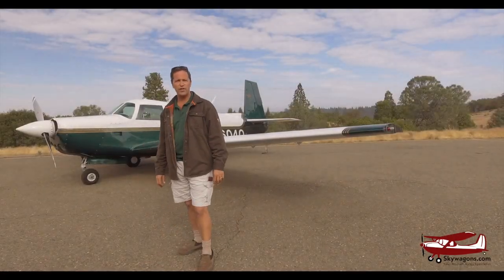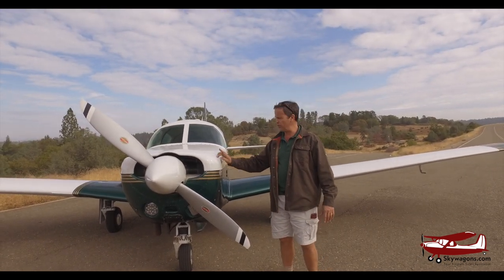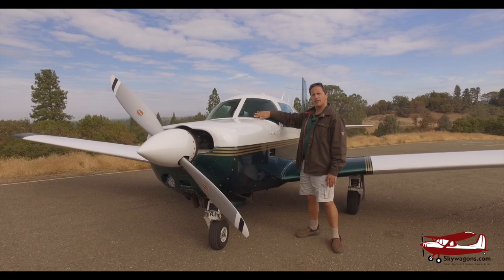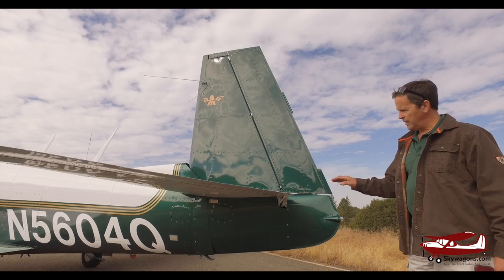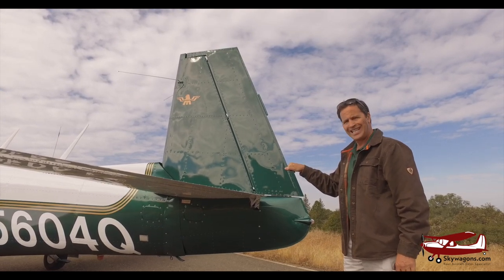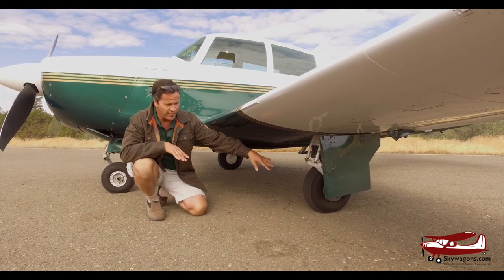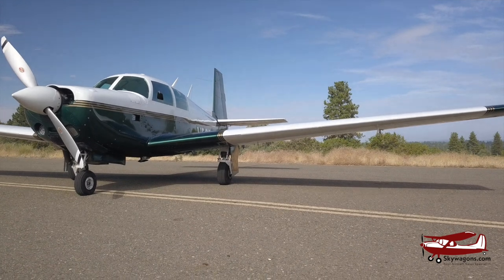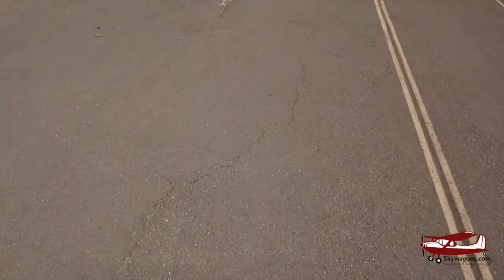M20E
A short video on the distinguishing features of the Mooney M20E.